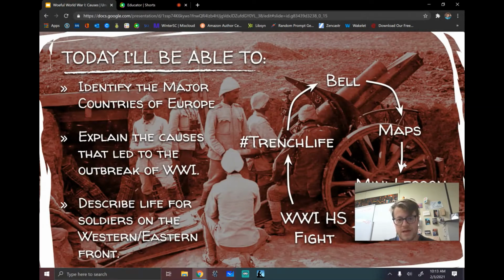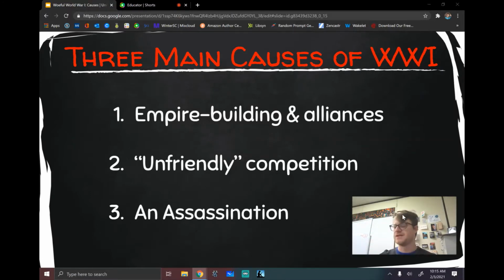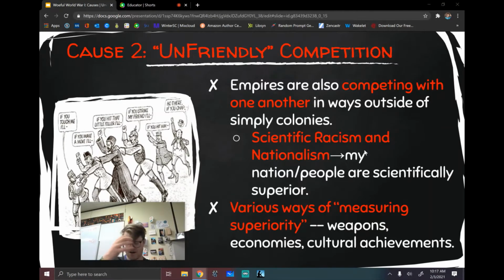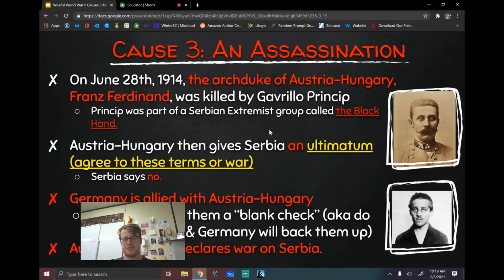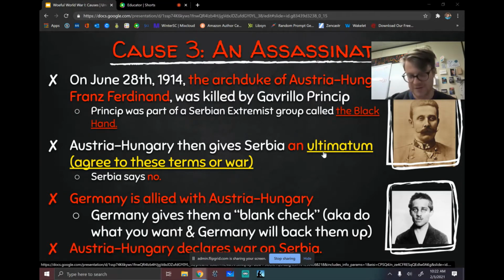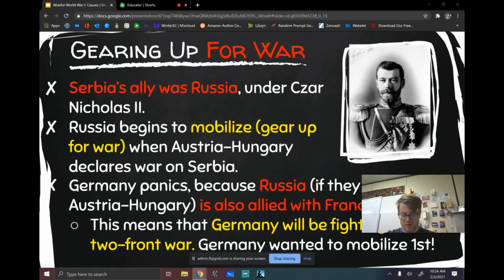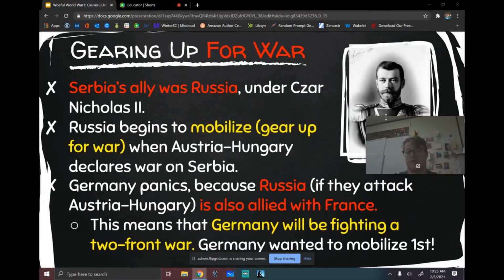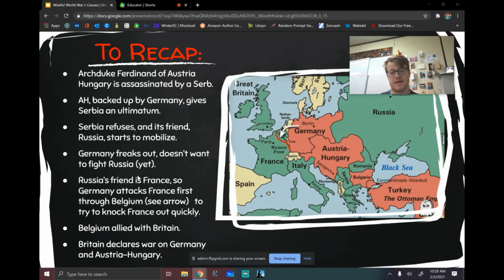Woeful World War I: Causes | Unit 6 Pt. 1